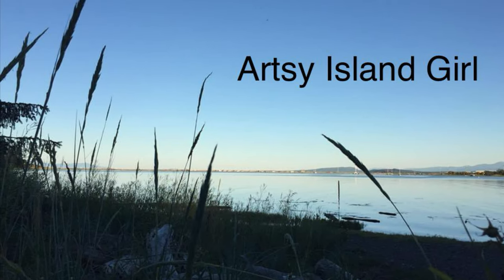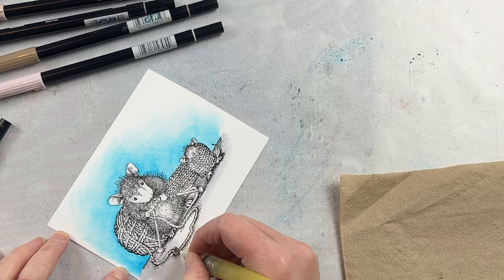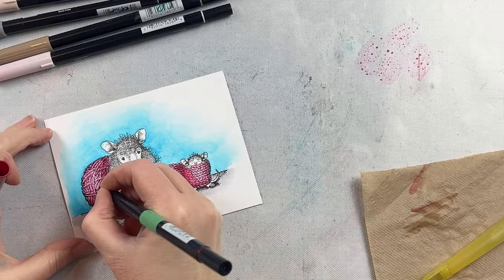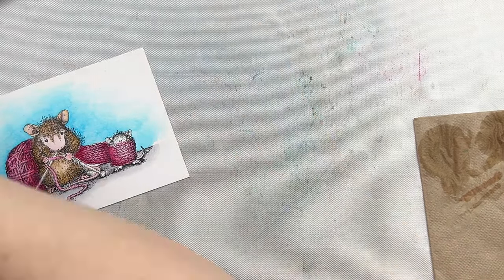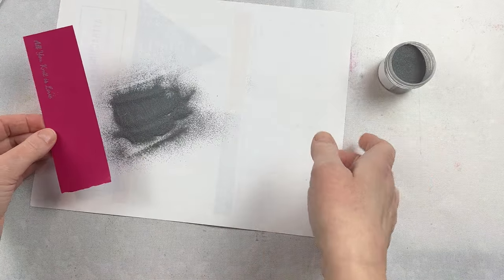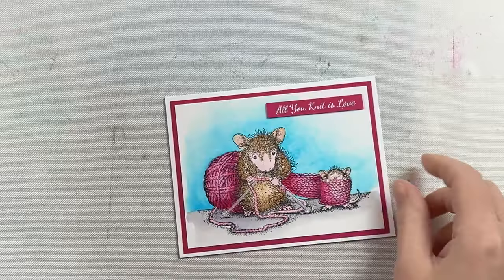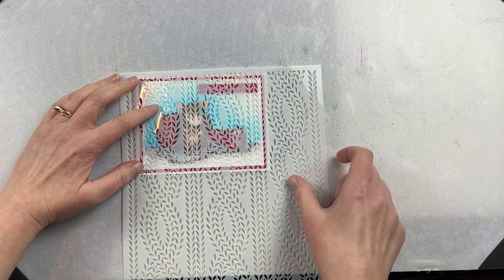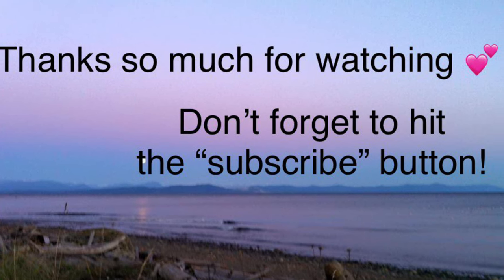Spellbinders House Mouse Winter 2023 Collection: Knit One Card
In this video I'm sharing a Card created from Spellbinders House Mouse Winter 2023 Collection.  I'm using the Knit One stamp from the collection and creating a simple watercolour card perfect for a Beginner wanting to try out Watercolour using Dye based Markers.

Paper towel
Tombow markers: